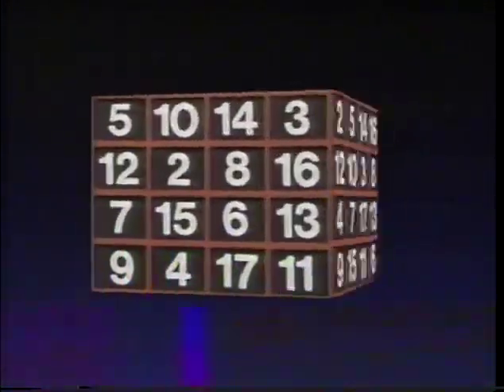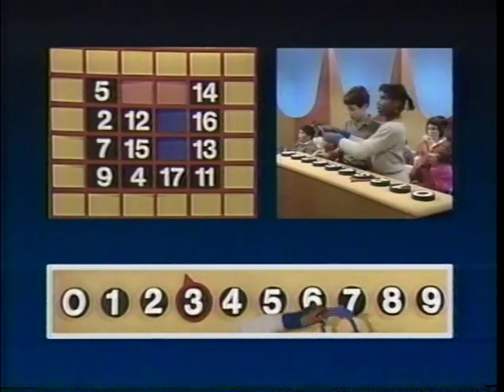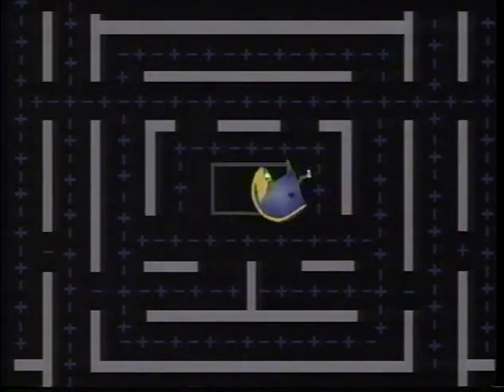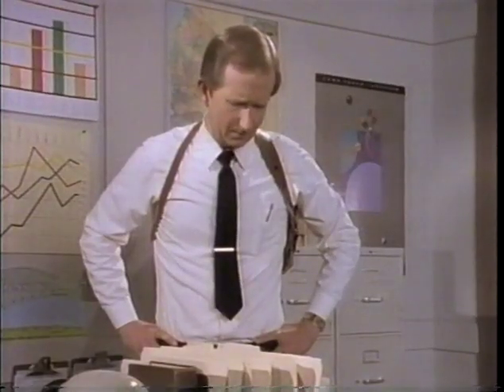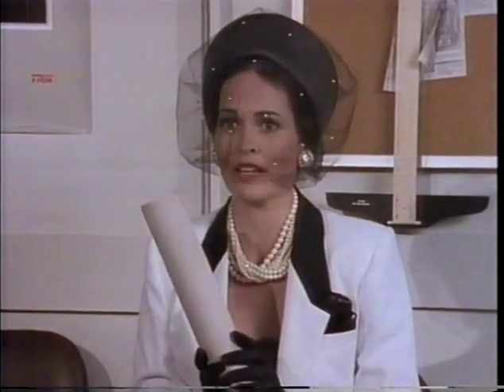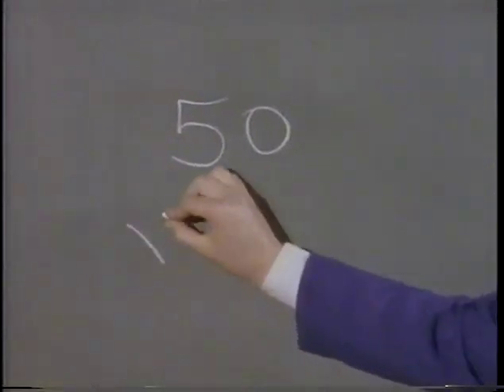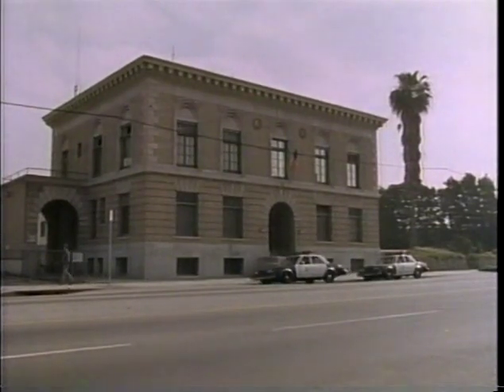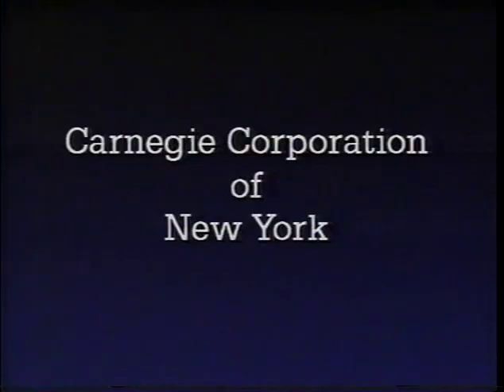Square One TV—161 (incomplete)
Square One TV episode 161, missing the first third, with But Who's Adding? (from 124), Mathman eating Numbers less than .5 (from 103), and in Mathnet, Part 1 of The Mystery of the Maltese Pigeon (from 126).